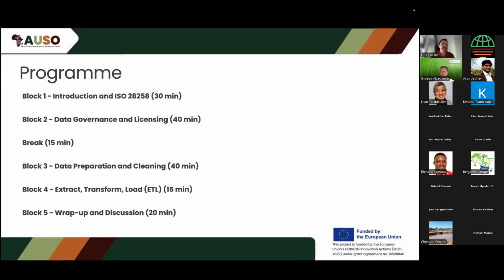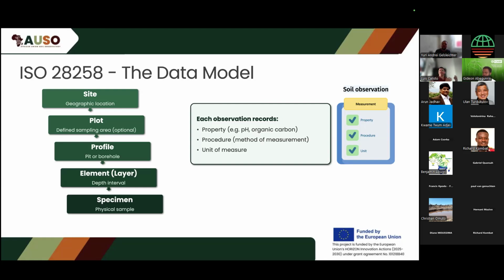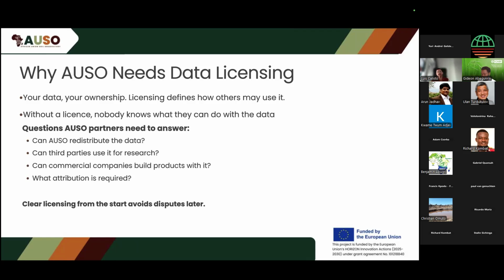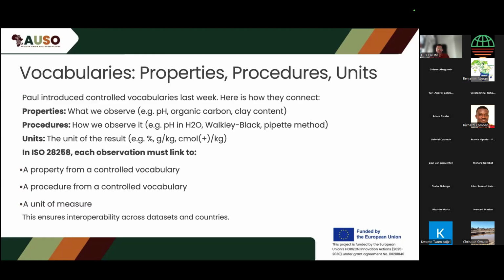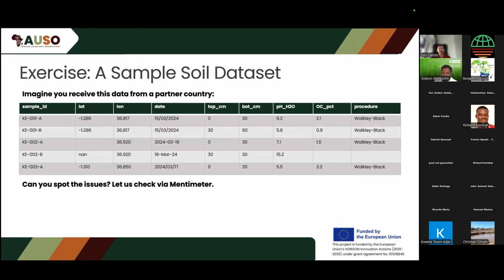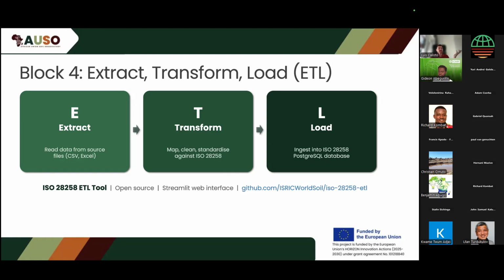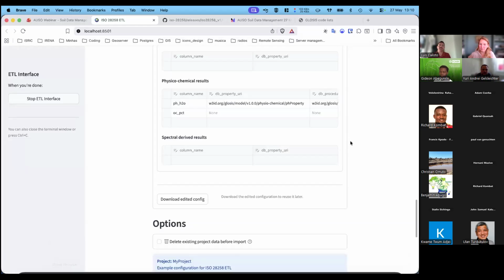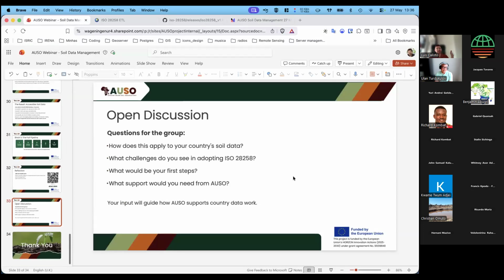AUSO: Training on soil data management with ISO 28258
This training is part of the African Union Soil Observatory (AUSO) project's capacity-strengthening activities. Participants learned how soil data is structured using ISO 28258, how data governance and licensing apply to a project like AUSO, and how raw soil data is prepared, cleaned, and ingested into a standards-based system.